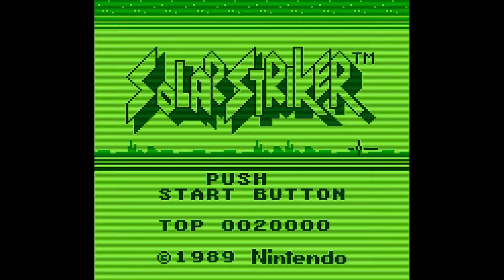Solar Striker - Stage 1 (0 Deaths) - 9-23-2022